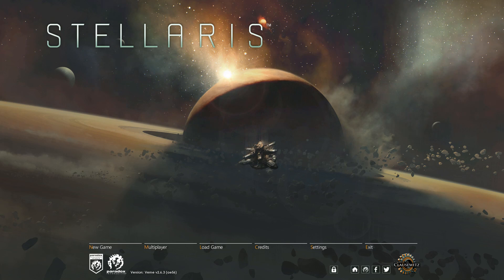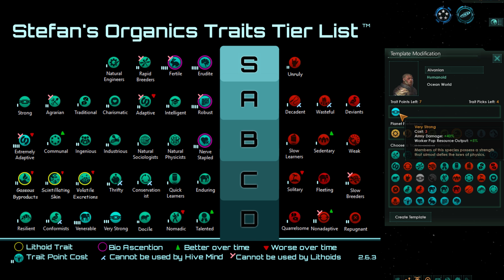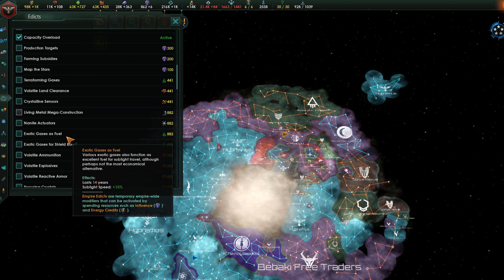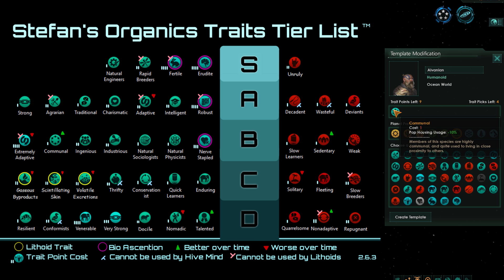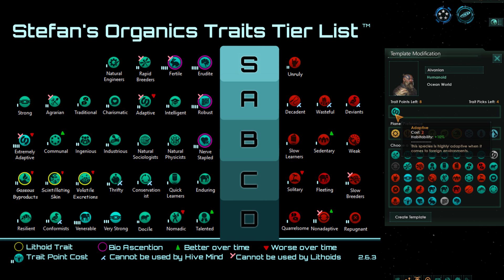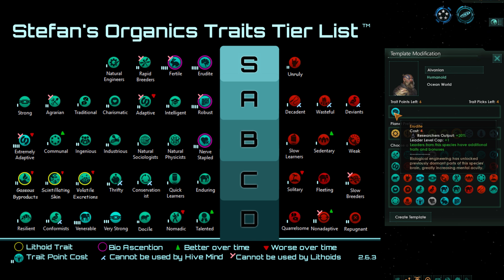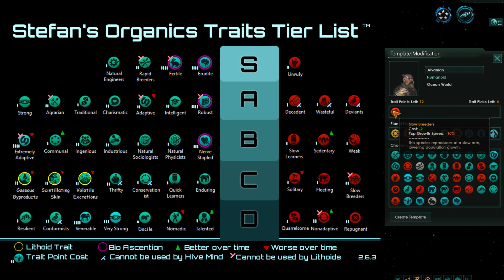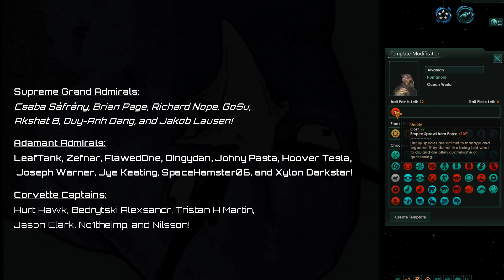｢Stellaris｣ Traits Tier List for Organics - Ultimate Tierlists [7/8]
Traits are as important as civics when it comes to choosing a proper empire setup, and yet many are misunderstood. In today's guide, we cover them all!

Video Title;
「Stellaris」Traits Tier List for Fleshbags - Ultimate Tierlists [7/8]
Previous video;
「Stellaris」Origins Power Tier List Pt.2 - Ultimate Tierlists [6/8]